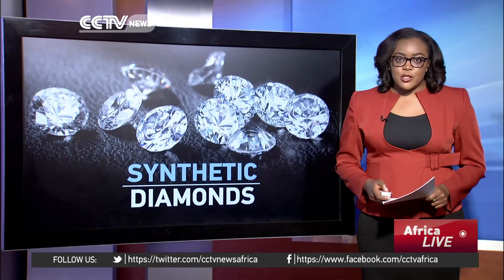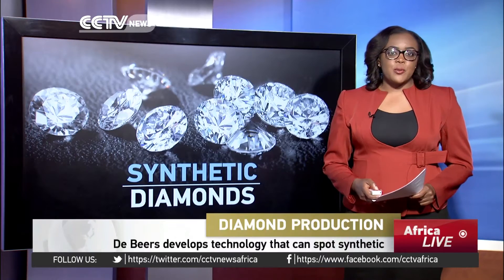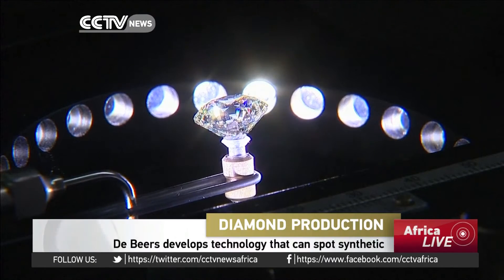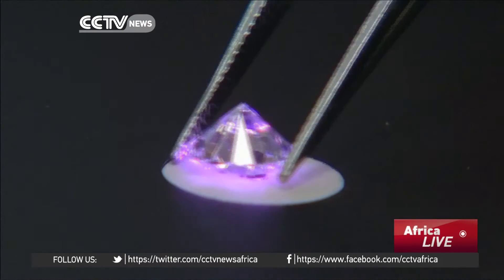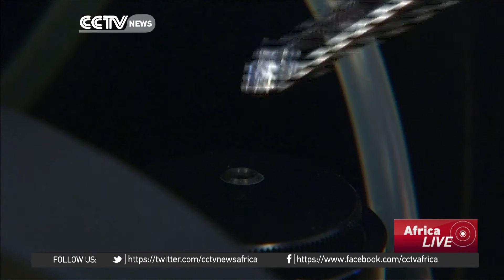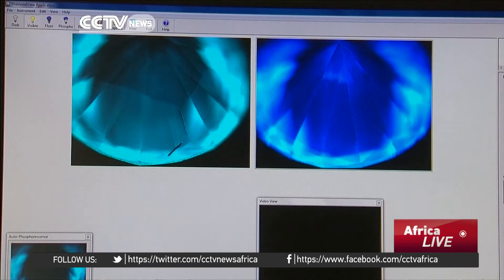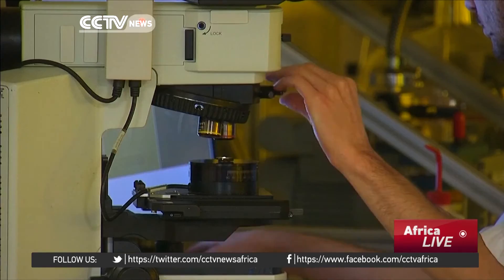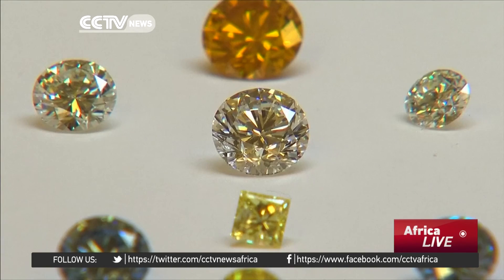De Beers develops technology that can spot synthetic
It takes billions of years to produce a natural diamond, but a laboratory can grow one in days and to the untrained eye it almost looks as good as the real thing. In an attempt to protect its reputation, De Beers has developed technology that can spot the difference